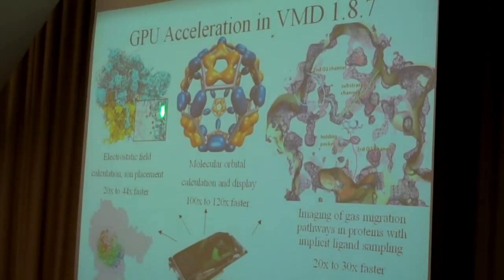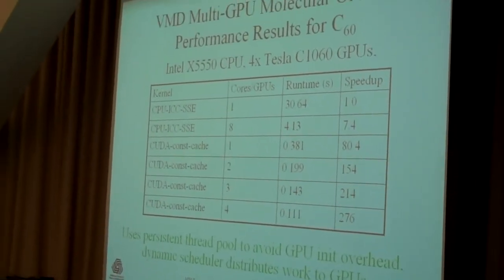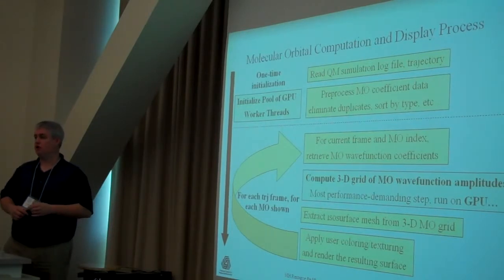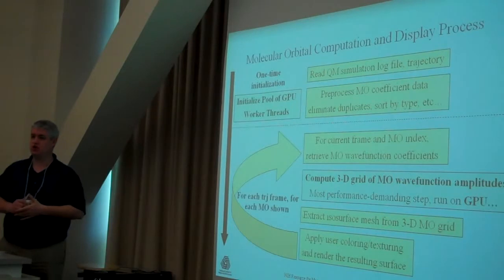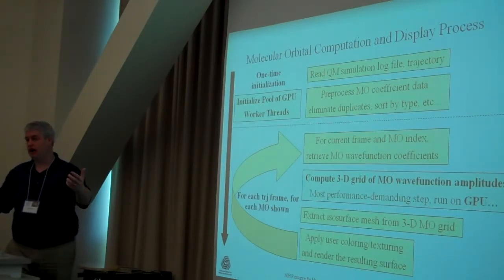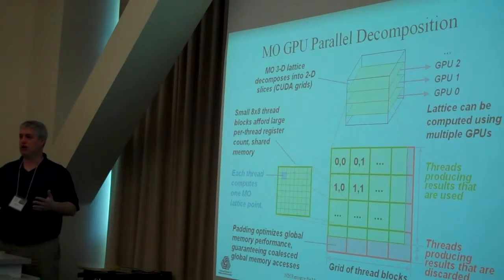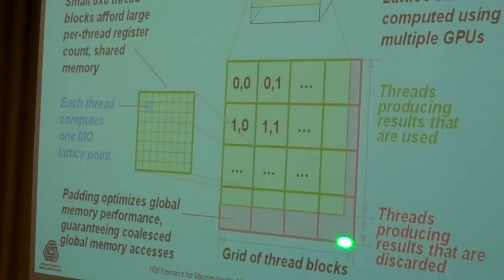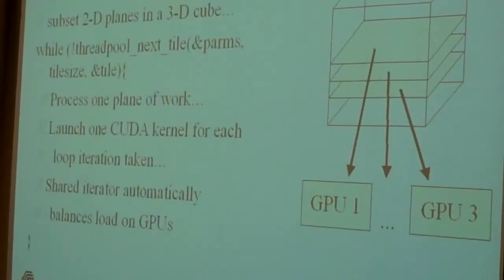TCBG GPU Workshop: Single-Node Multi-GPU Algorithms: Molecular Orbitals, Part 1